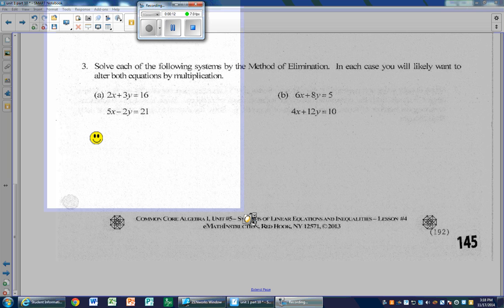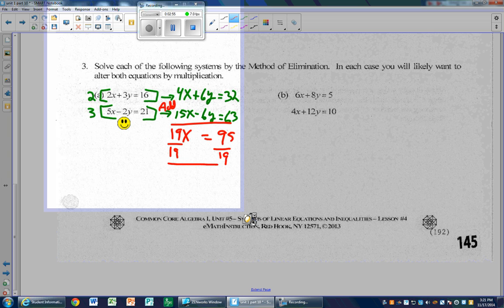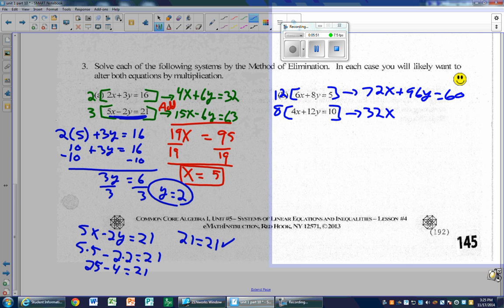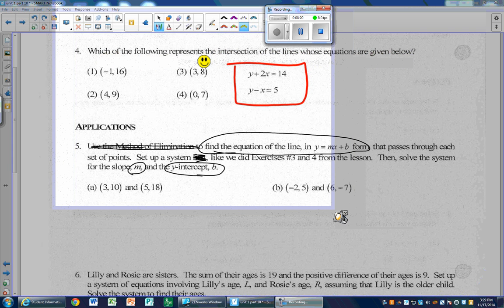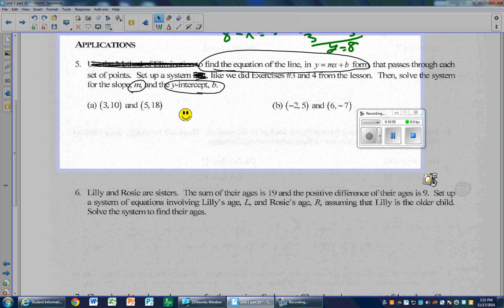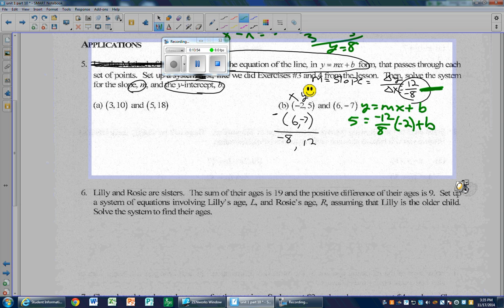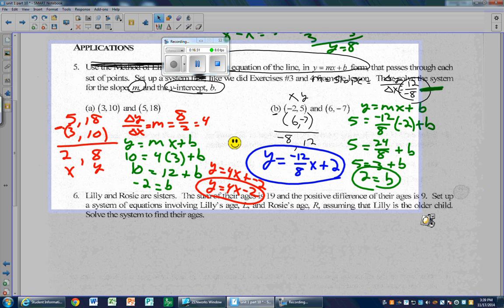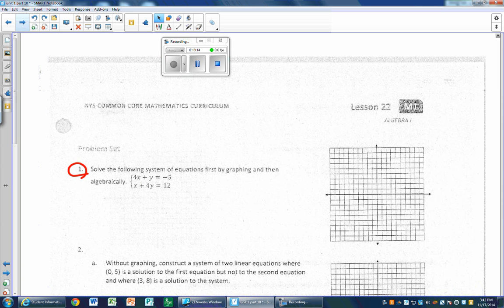November 18 lesson period 1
November 18th 2014 lesson plan for substitute teacher